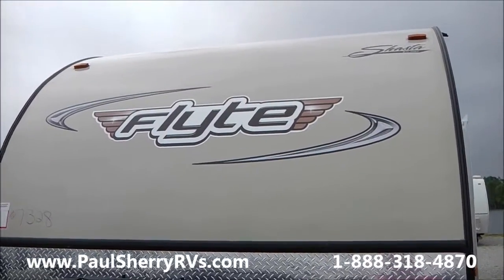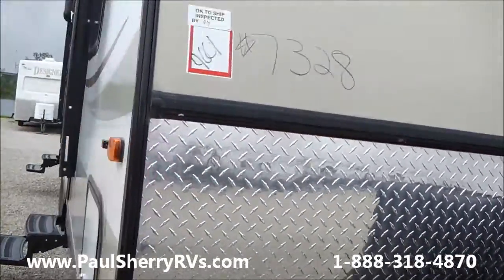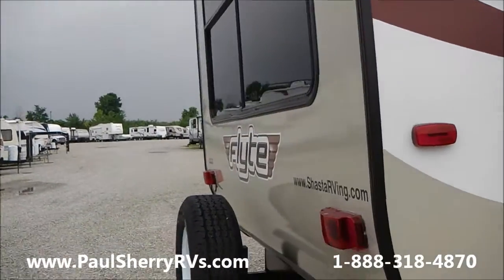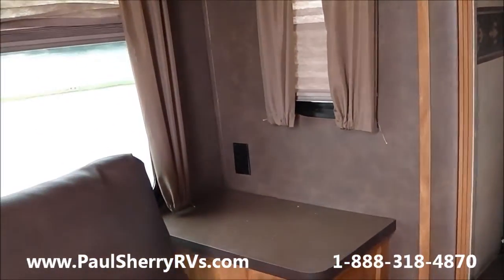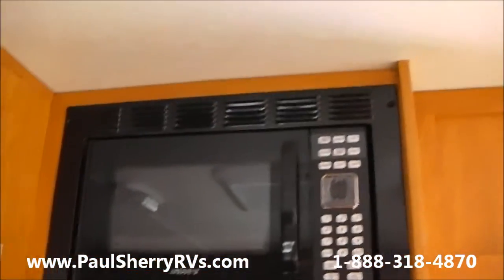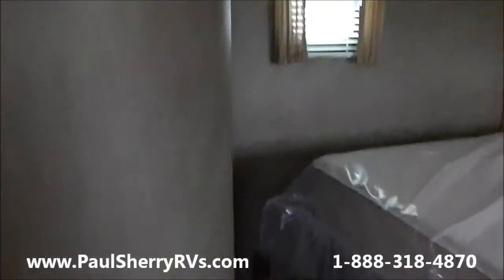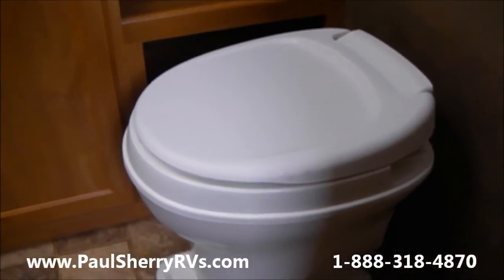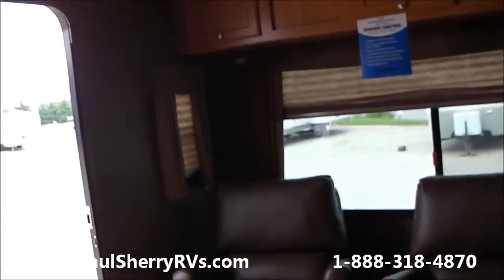2015 Shasta Flyte 265RL Walk-thru | 7328